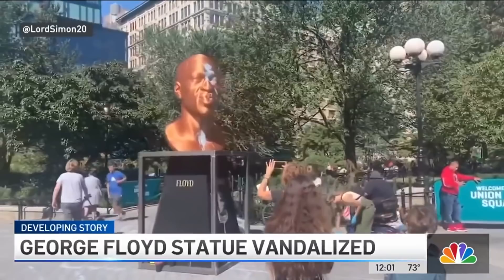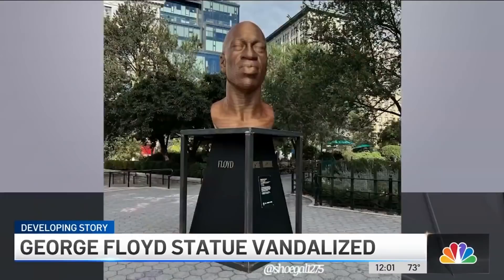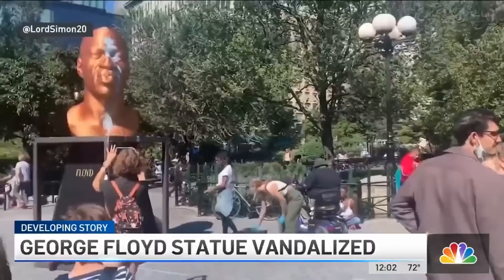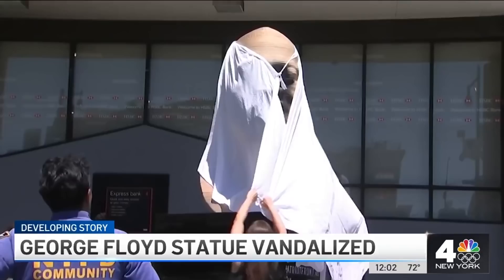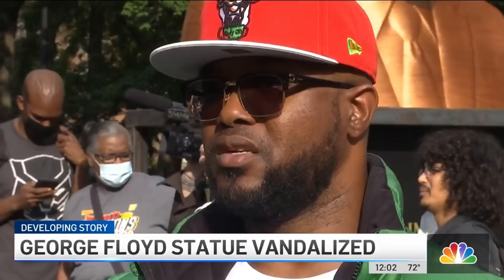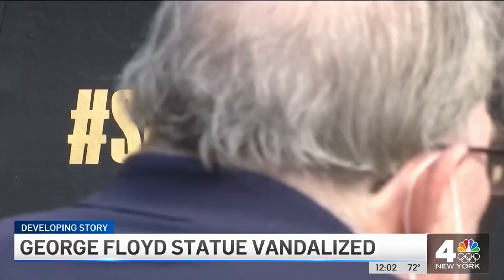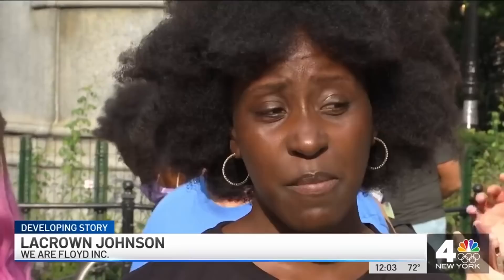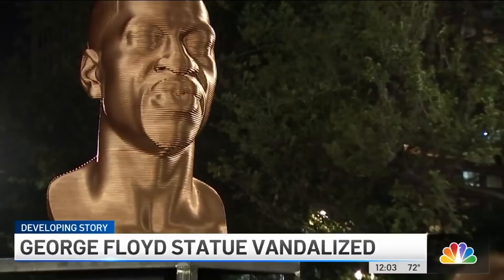George Floyd Statue Vandalized in New York City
A statue memorializing George Floyd in New York City’s Union Square Park has been vandalized.

A video released by the NYPD on Monday showed an unidentified man on a skateboard throwing paint on the statue around 10 a.m. Sunday then fleeing. Nearby statues of late Congressman John Lewis and Breonna Taylor, a Louisville, Kentucky, woman shot and killed by police last year, apparently weren’t touched.

New York Gov. Kathy Hochul declared the vandalism an "act of cowardice" in a Monday tweet and said she had directed the state's Hate Crimes Task Force to provide any assistance in the investigation as cops work to find the suspect.

NBC New York’s Ida Siegal reports.